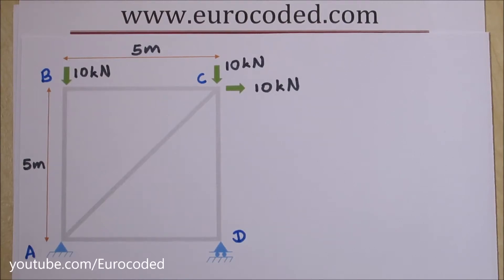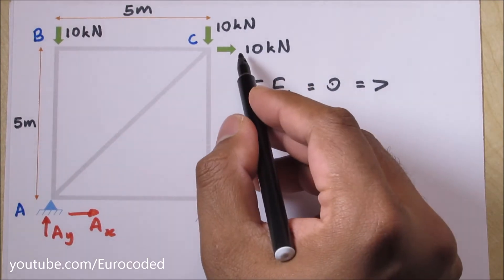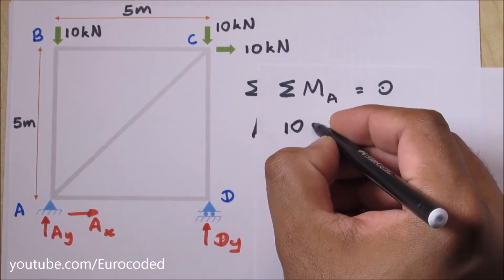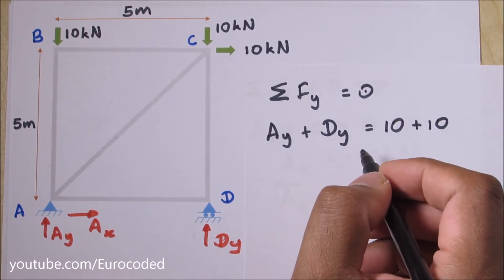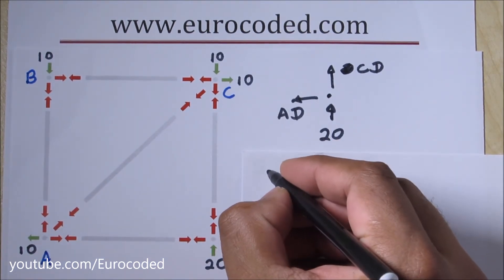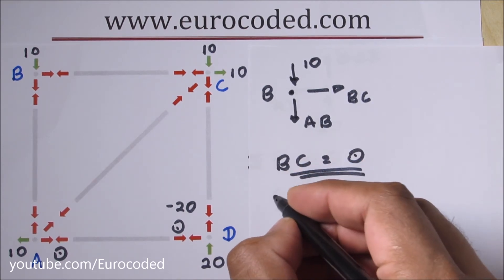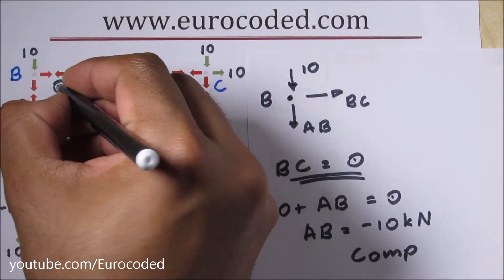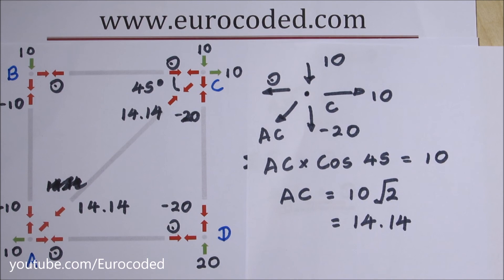Method of Joints Example Calculation - Truss Analysis - External and Internal Forces on a Truss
The method of joints is a process you can use to determine internal forces in a truss structure. The principle behind method of joints is the equilibrium. In another words all forces acting on a joint must add up to zero. If the forces acting on a joint don’t add up to zero then the joint would not be in equilibrium; meaning the joint would move.
In this example we show you how to calculate external forces on a truss structure and then how to calculate internal force in the members of the truss.

Ask us A Question by using hashtag on Twitter